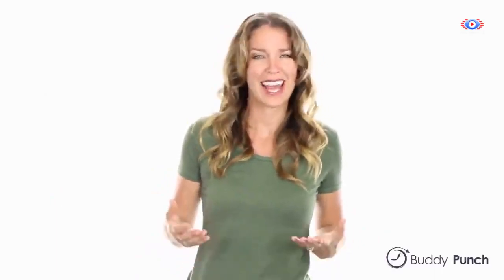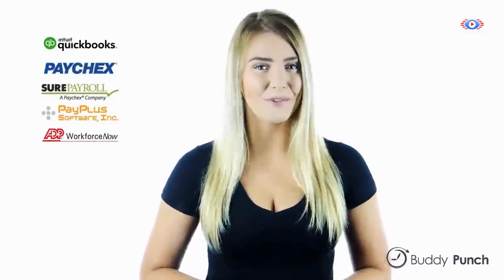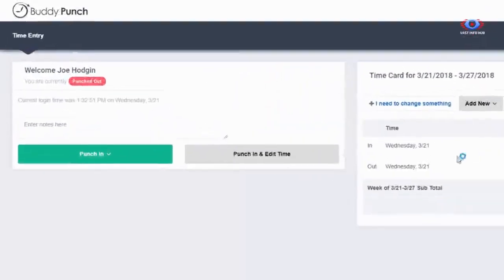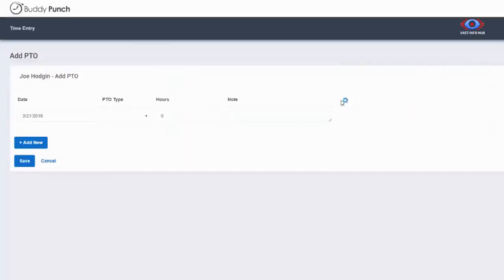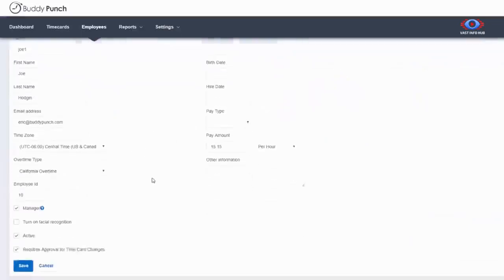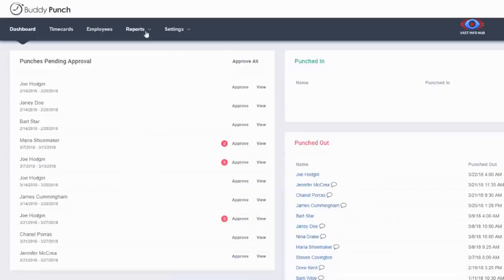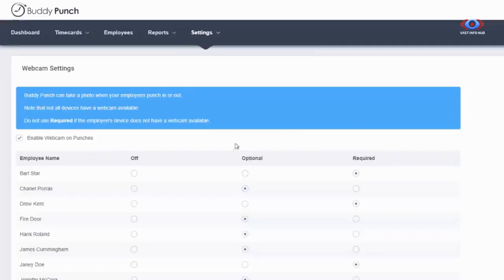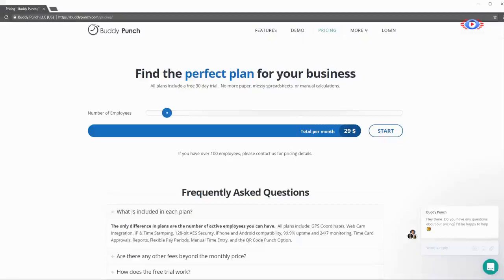Buddy Punch Overview -Easily Track Employee Time | Facial Recognition Software - Online Time Clock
📢Buddy Punch is an online time clock that takes the hassle out of employee time tracking. Use the web or our smartphone apps.

◼Cloud based time clock solution that pre-populates reports for payroll. Punching in & out is intuitive for your employees & easy for you to view & export time. Employees can clock in using a browser or our Google, iOS, & Android apps. You can view who's working, their GPS position, or even limit where they can punch. We integrate with QuickBooks, ADP, Paychex, & SurePayroll while also offering Excel exports. Advanced features such as PTO Accrual Tracking, Punch Rounding, Job Codes, QR Codes, Automatic Breaks, & SSO are all included in our cloud-based time clock.